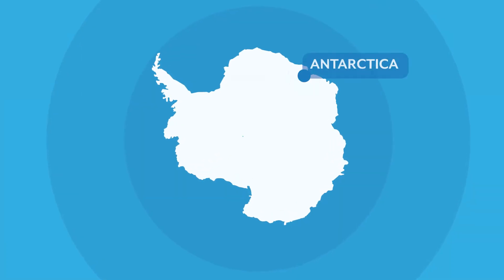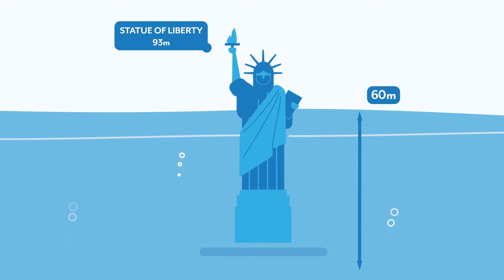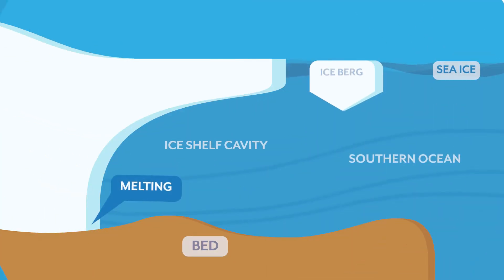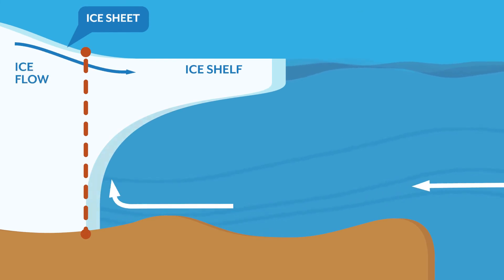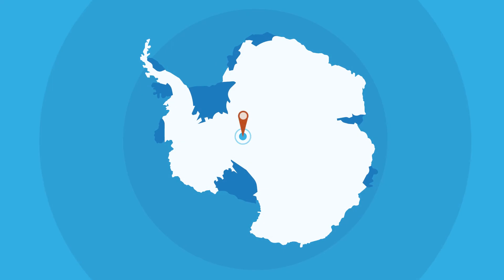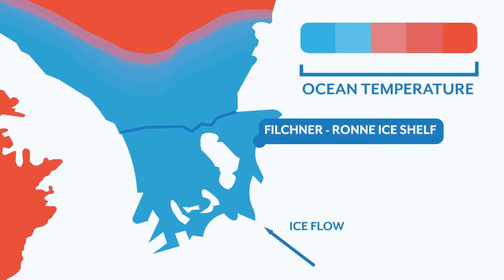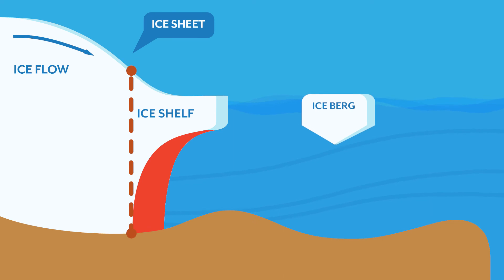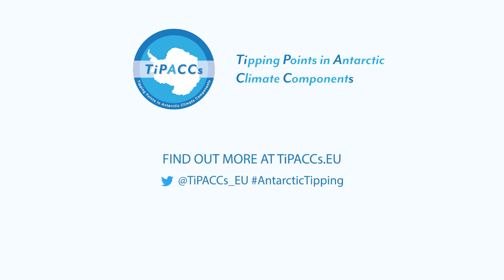TiPACCs: Antarctica and Tipping Points (SUBS in fr/de/no)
Antarctica – where ocean and ice meet...

The Antarctic Ice Sheet covers about 98% of the Antarctic continent and is the largest single mass of ice on Earth. If the entire ice sheet were to disappear, this would cause sea levels globally to rise by nearly 60 meters on average.

Ice loss from Antarctica has been increasing over the recent decades, and small changes in ice/ocean conditions in the future could lead to long-lasting or even irreversible changes – with important implications for global sea-level rise.

Components such as this – where small changes can have large and possibly irreversible consequences – are often referred to as tipping elements in the climate system.

So, what are the tipping points related to the Antarctic Ice Sheet and surrounding Southern Ocean? And why is it so crucial to assess these critical thresholds? Watch this video to find out!